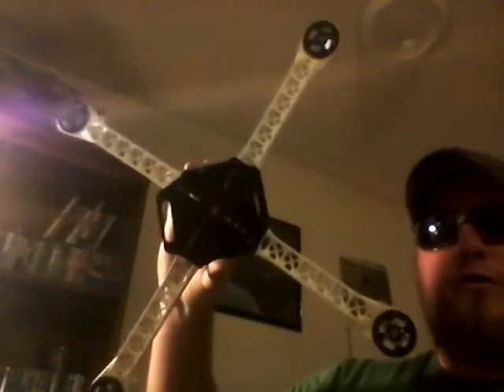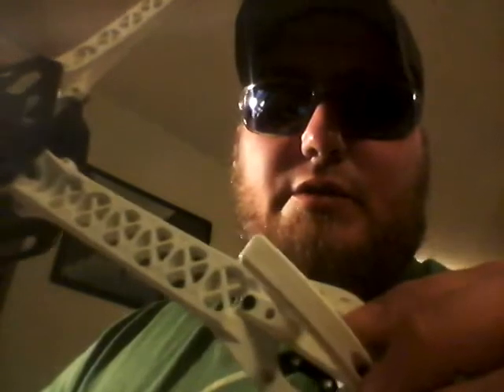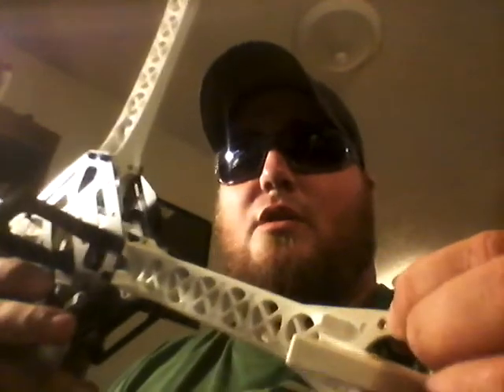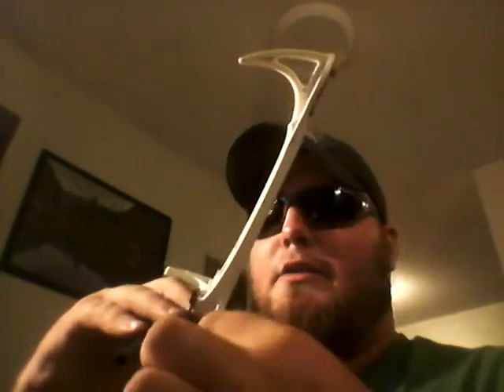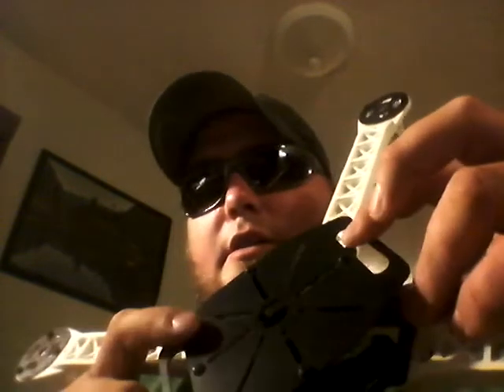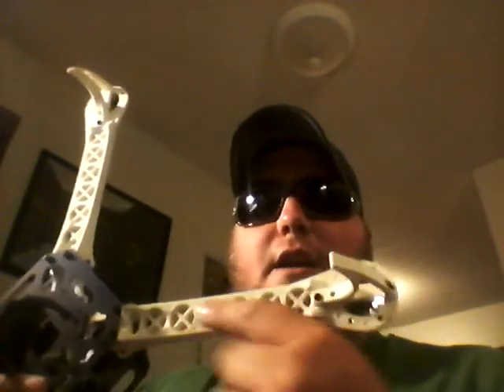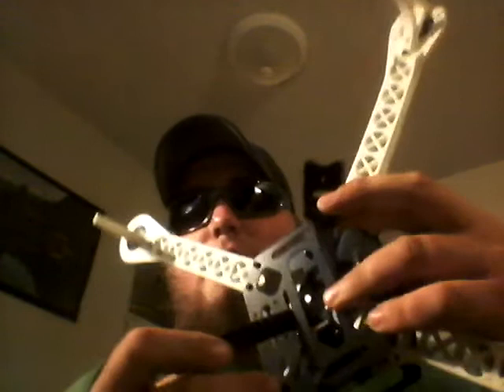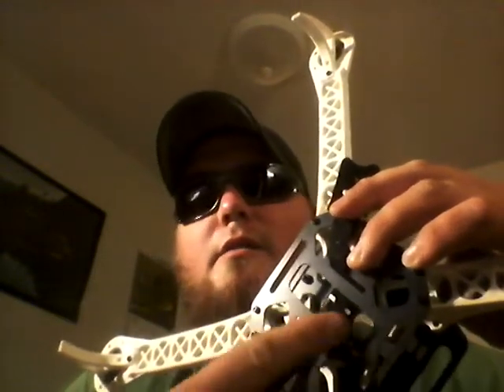Hobbyking SK 450 Frame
I just got the frame from HK today, assembled it and find some things I like and don't like.